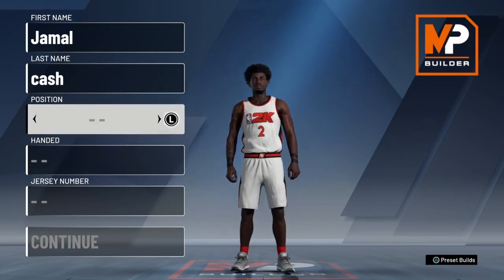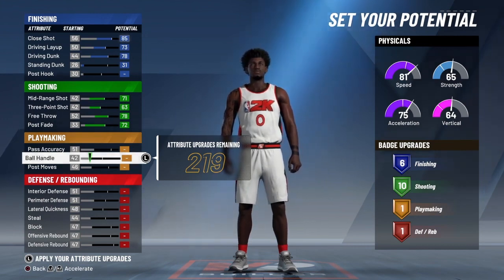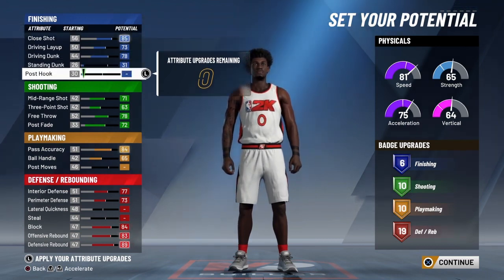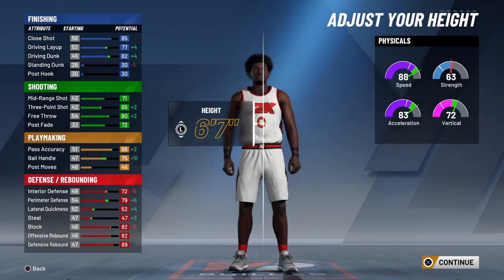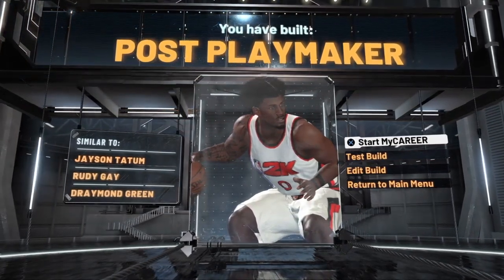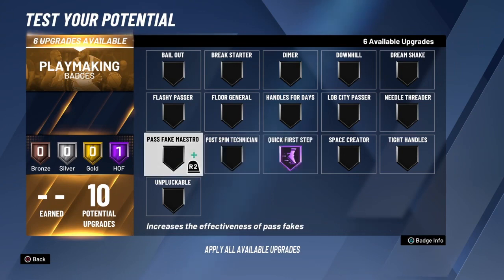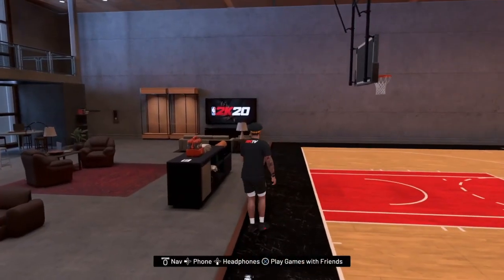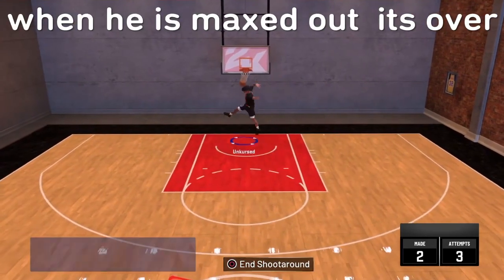2k20 How to make a 7’3 speed boosting center